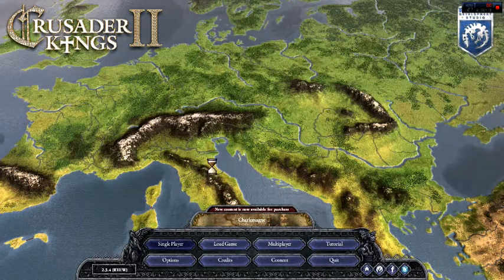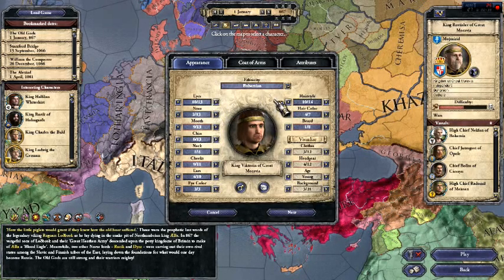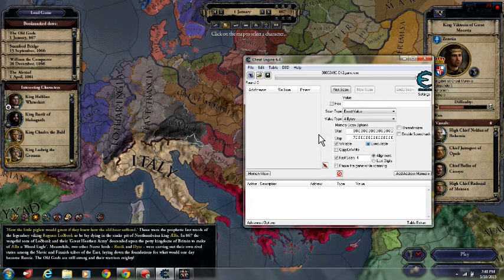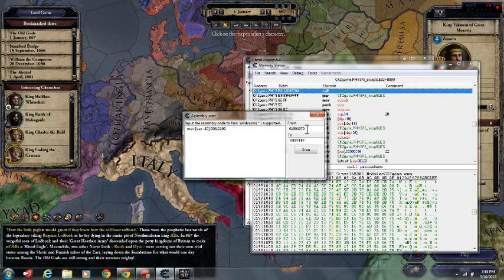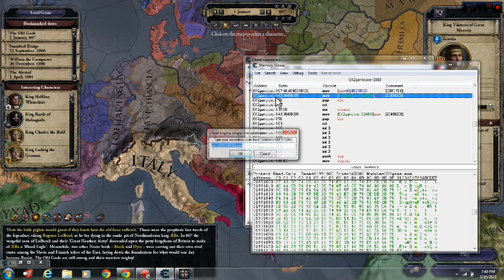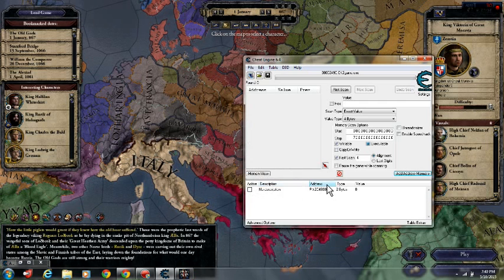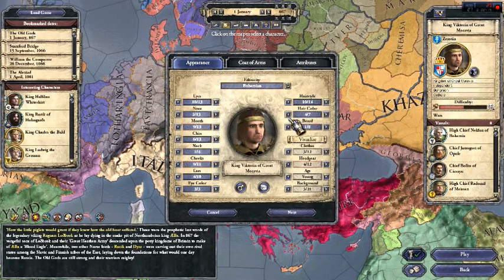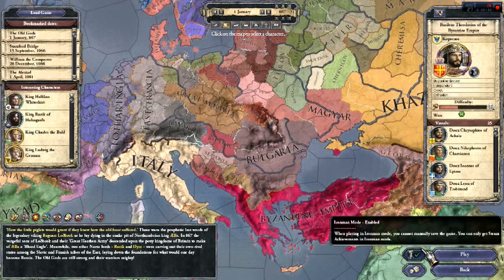Crusader Kings II: How to use Ruler Customizer with Ironman Mode Enabled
code: mov [eax+40],00010100